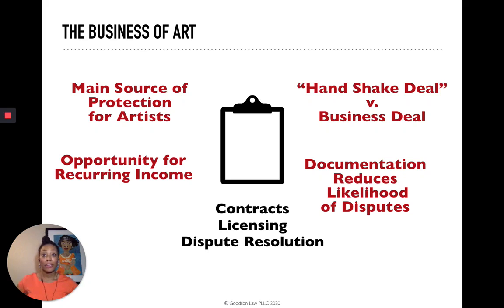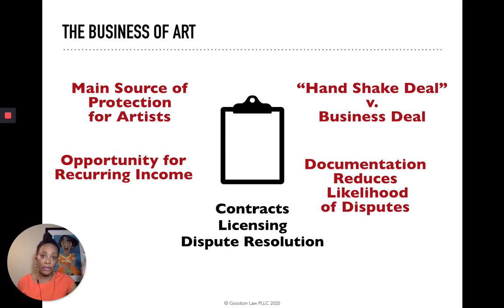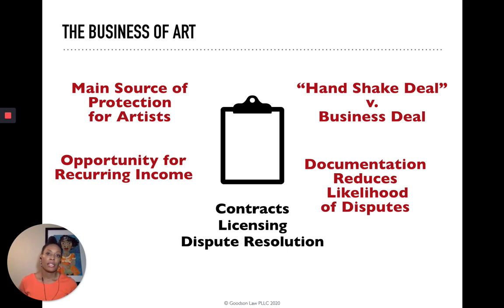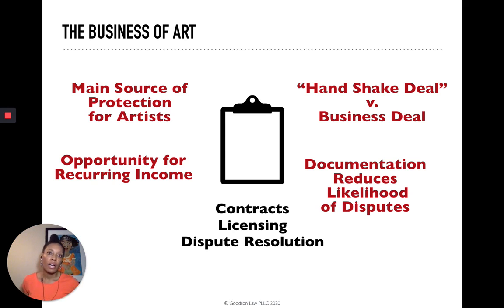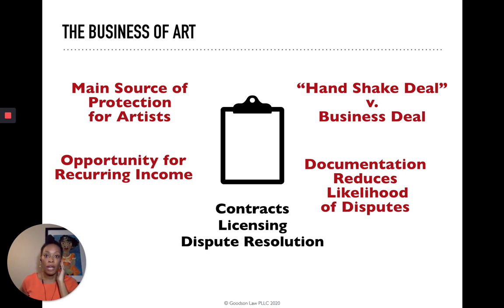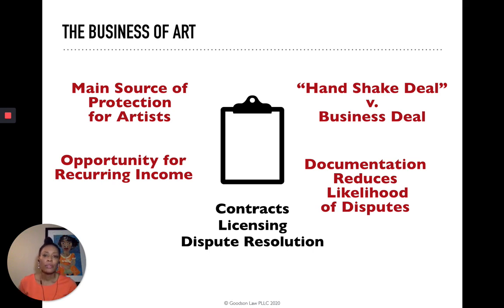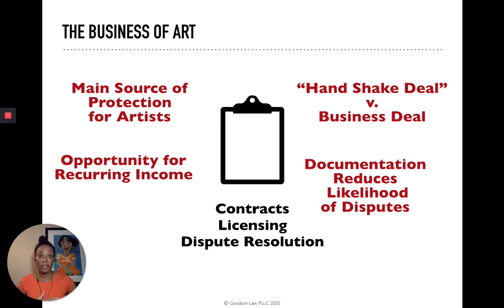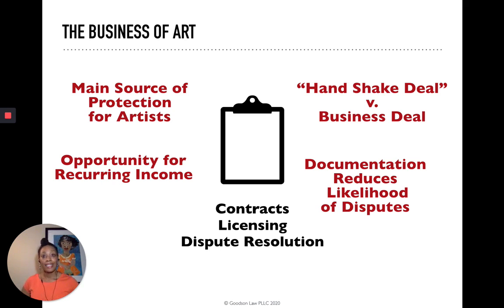The Business of Art Practical Advice from Art Lawyer Sammetria Goodson Part 3 Contracts